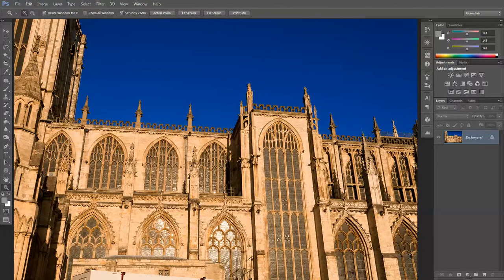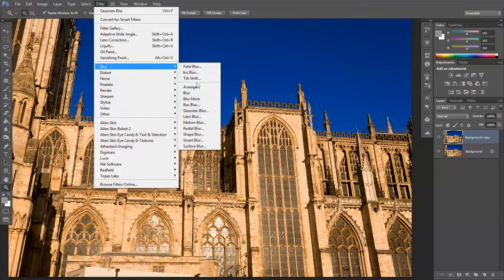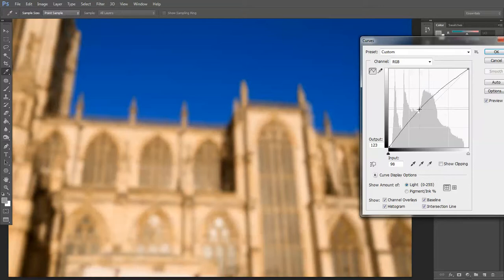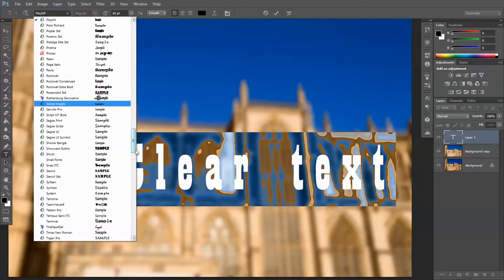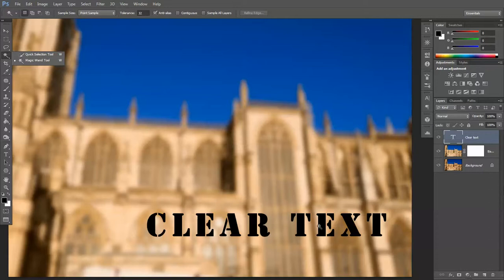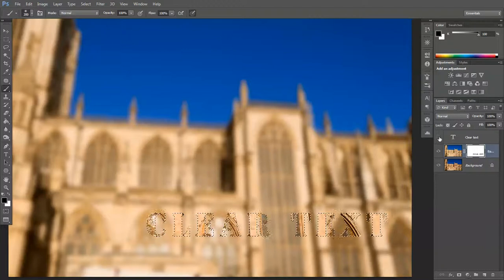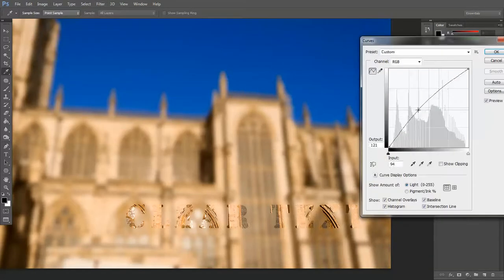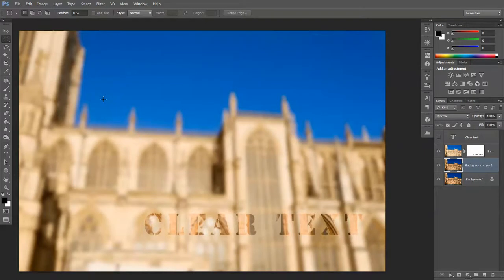Clear Text Tutorial - Photoshop CS6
How to make clear text punch through a layer